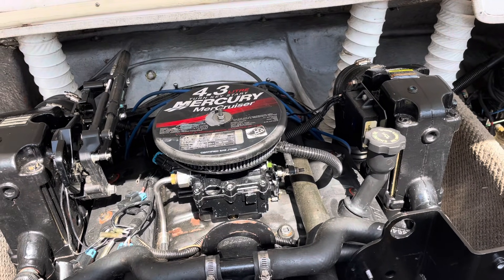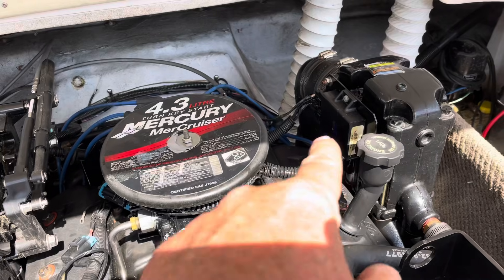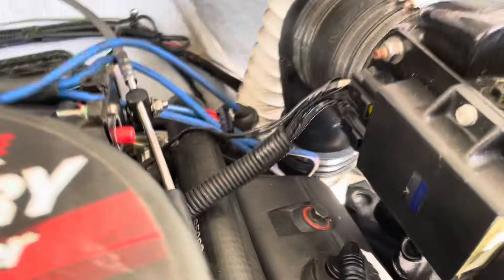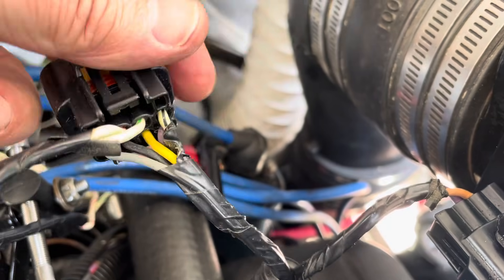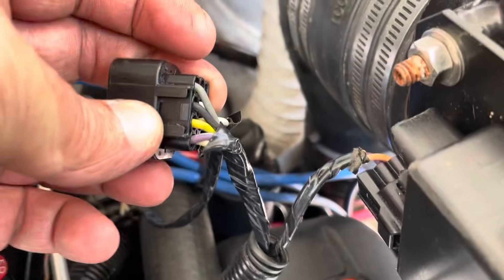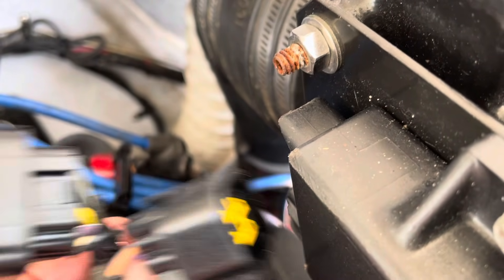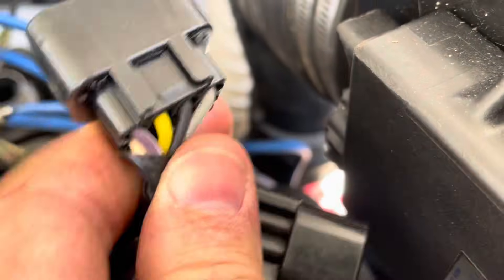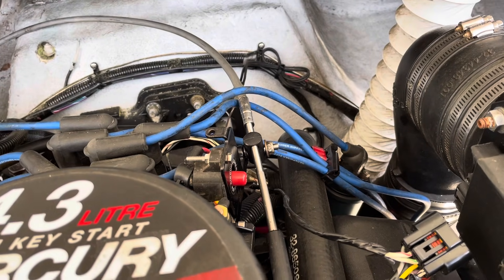1/Mercruiser Ignition Trouble? - OLD VIDEO - Read Description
EDIT: I now sell complete Delco EST ignition kit upgrades to replace the aged and failing Mercruiser Thunderbolt ignition systems. See this video for more current information.

1 - Genuine Delco EST Kits Sold Here - SPARKIE The EEL

This video is Part 1 in a series where I am going to completely explain how to convert your ignition system from the obsolete Mercruiser Thunderbolt system to a Delco EST distributor, module, and ignition coil. I consider this to be one of the most valuable videos I’ve produced on my channel because of the millions of Mercruiser Thunderbolt Ignitions waiting to fail. If you have the Thunderbolt system you will likely be land locked for a while if the module fails because the modules are NLA (No Longer Available). Your only choice is eBay or maybe Facebook Marketplace for a replacement or, I recommend you upgrade the ignition to a Delco EST ignition system like I’m doing in this video series. I now sell the entire kit with genuine GM electronics.

There is also a V8 kit and it is installed just like the V6 kit. The only difference is you’ll set the base timing to a different value and I’ll show you how to do that in part 5. I’ll then discuss the importance of using the marine ignition module in part 6.

CORRECTION: At 6:00 in this video I state that the tan/blue wire is passed through to the yellow wire and the Thunderbolt V module just piggybacks on to these two wires to use the signal to disable a timing function. This is incorrect. The yellow wire actually goes to a thermistor temperature sensor which provides the temperature to the Thunderbolt V module. The TB V module has logic that then grounds the tan/ blue wire to turn on the over temperature alarm at a specific temperature. Removing the tan/blue and yellow wires from the module and connecting them together as I show in the video will cause the alarm to sound prematurely effectively creating a malfunction. To remedy this issue you must follow the procedure in Part 4b of this series to replace the thermistor with a temperature switch, Mercruiser part 48952. You can also retain the Thunderbolt V module to keep the over temperature alarm functional as is but that will be a messy two module system that I don’t recommend just to save $100. I don’t cover the two module system in my videos but if you are sharp with wiring systems you should be able to figure it out.